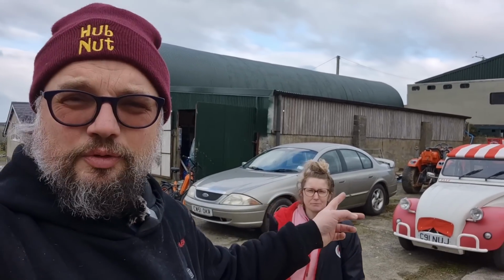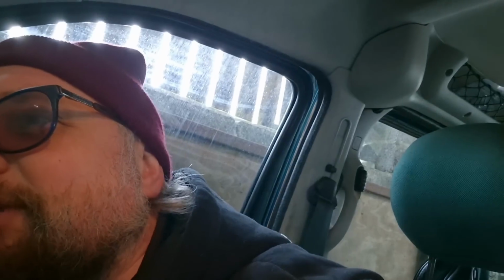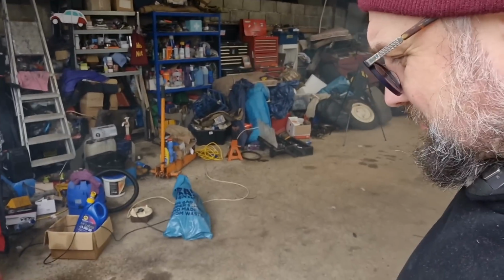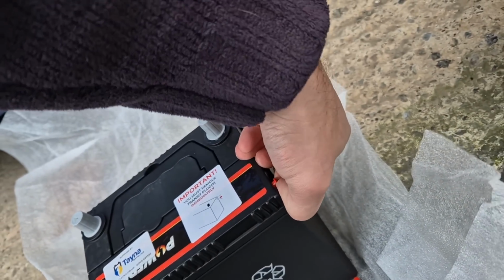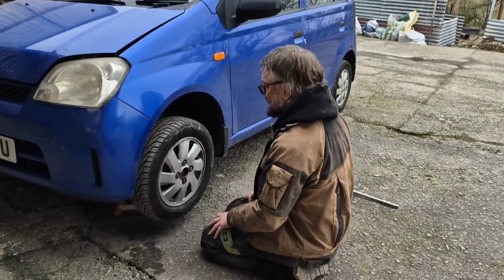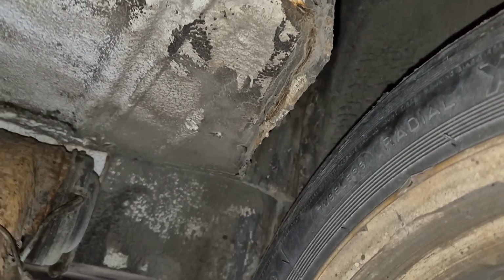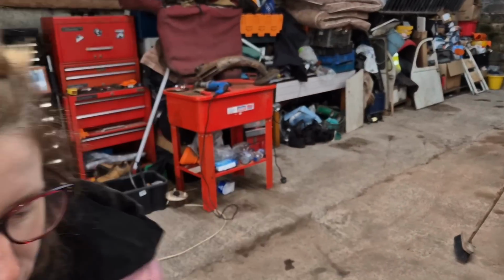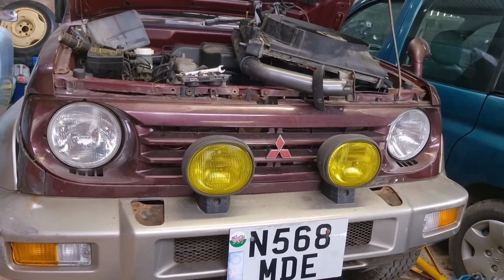Daihatsu Charade and Invacar revival, 2CV improvements - a week of fleet news.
Professional procrastination or just lots of other jobs that need doing? Tackling crispy rear arms on the 2CV, reviving the Daihatsu Charade and Invacar and assembling parts for other jobs. This is real life tinkering with HubNut.

Old store remains available for stickers, mugs, beanie hats and more for UK and non-EU buyers. htps://HubNut.fws.store

Just £1.99 per month for continuous support, access to weekly videos and emojis and more.